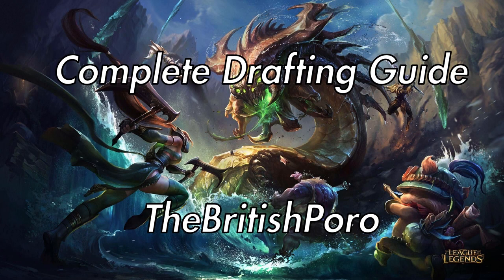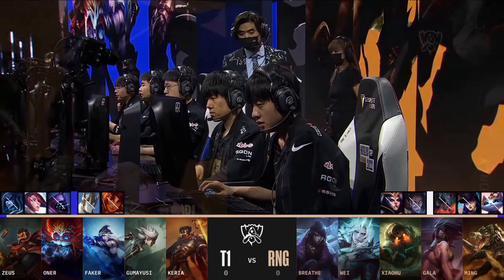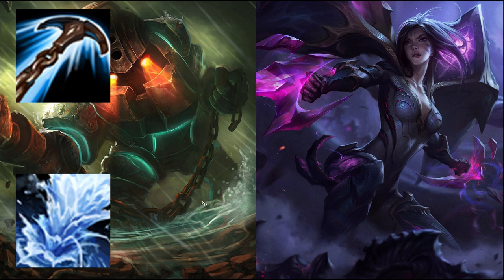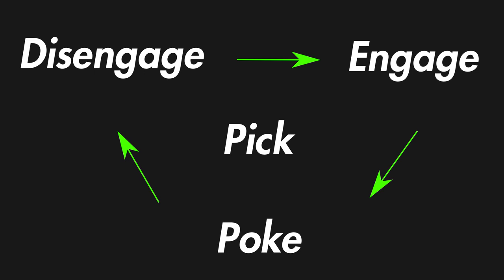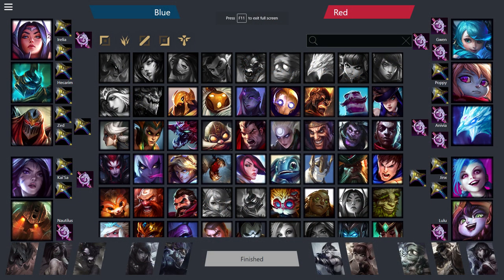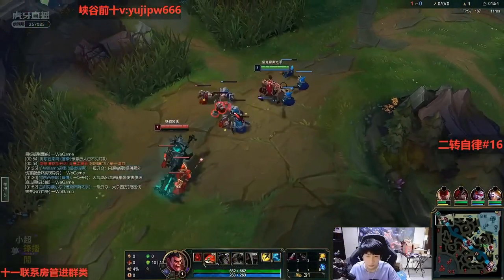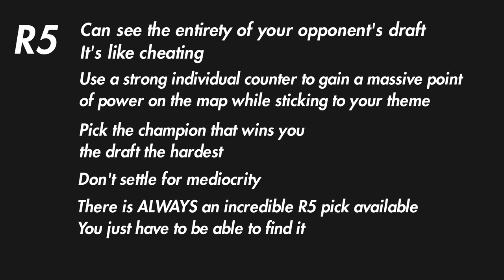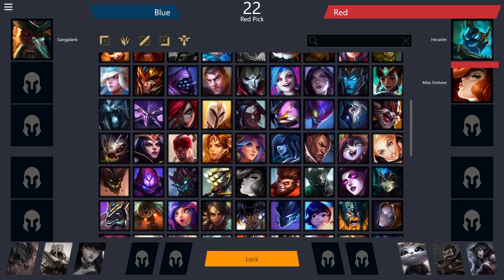Complete Drafting Guide - Competitive League of Legends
Hey everyone. I worked long and hard on this video. It probably took me a lot longer than it should've but I'm not very good at editing.

00:00 - Intro
00:53 - Draft Format (Skippable)
02:02 - Notation Explanation
02:45 - Player Comfort
03:18 - Draft Themes
07:24 - Scaling
08:44 - Damage Spread
09:26 - Flex Picks
09:49 - Individual Champion Matchups
10:26 - B1
11:49 - First Round of Bans
13:11 - R1 / R2
15:10 - B2 / B3
16:48 - R3
19:16 - R4
21:10 - Second Round of Bans
22:59 - B4 / B5
24:39 - R5
26:20 - Resources, Links in Description
26:54 - Outro